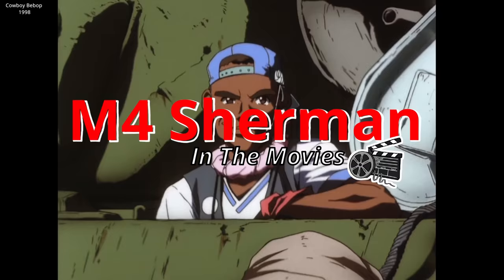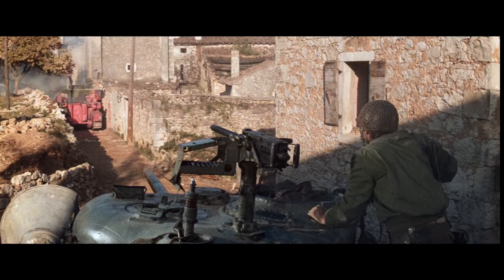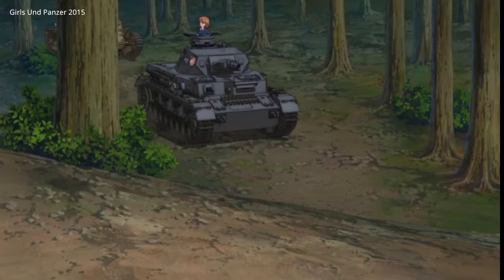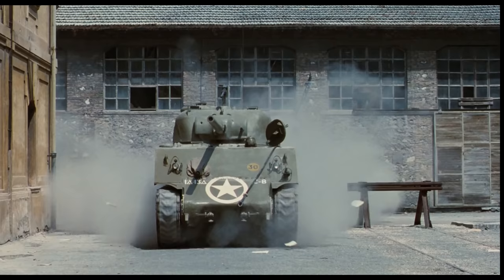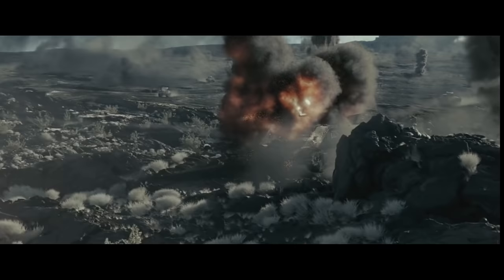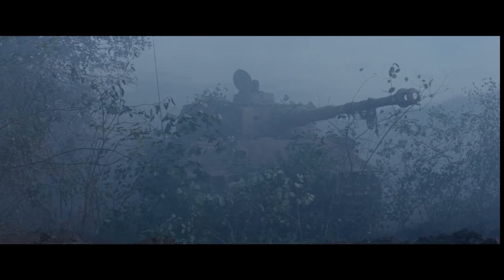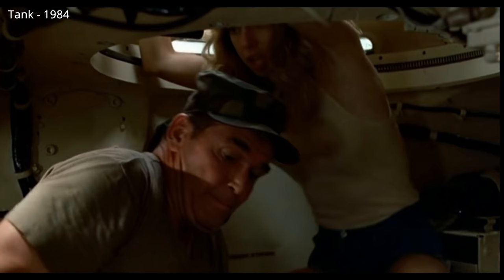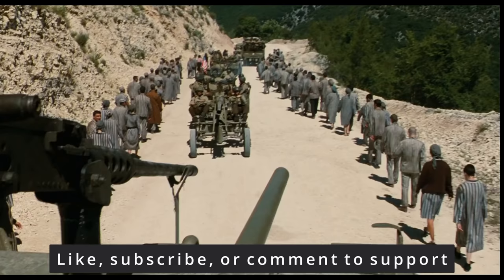The M4 Sherman - In The Movies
A brief overview of The M4 Sherman as featured in many war movies.

Sahara 1943
The Bridge 1959
Battle of the Bulge 1965
s Paris Burning? - 1966
Patton 1970
Kelly’s Heroes 1970 A Bridge Too Far 1977
1941 – 1979
Big Red One – 1980
Tank - 1984
 Sahara - 1995
Life is Beautiful – 1997
Band of Brothers 2001
Letters From Iwo Jima – 2006
Flags of our Fathers - 2006
The Pacific - 2010
Fury - 2014
Girls Und Panzer - 2015
Call of Duty WW2 (Video Game)